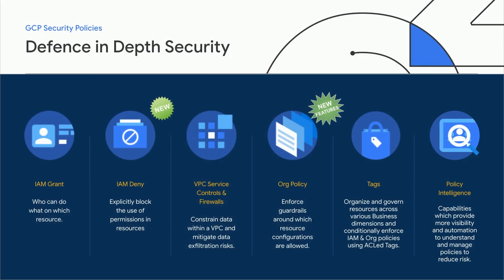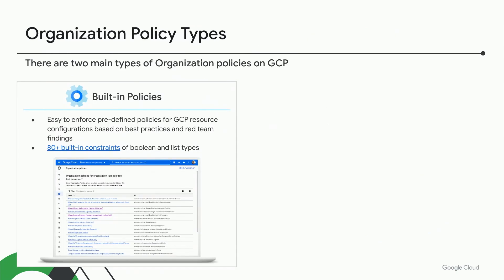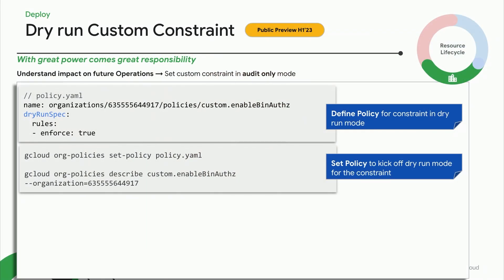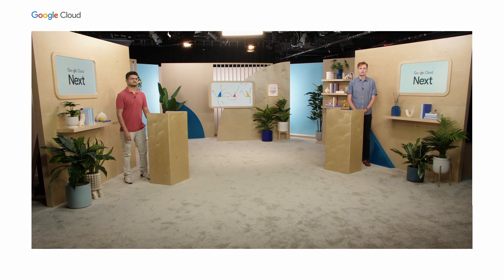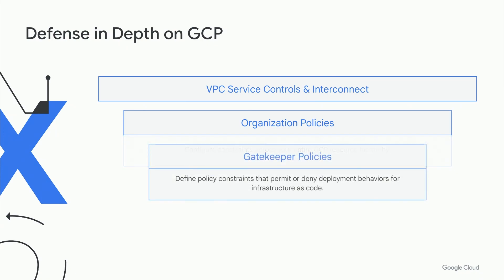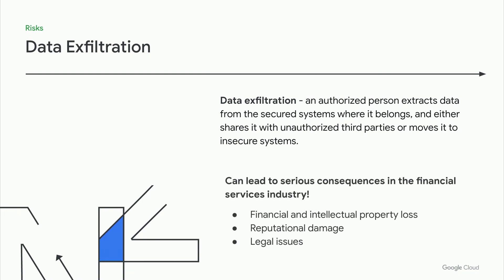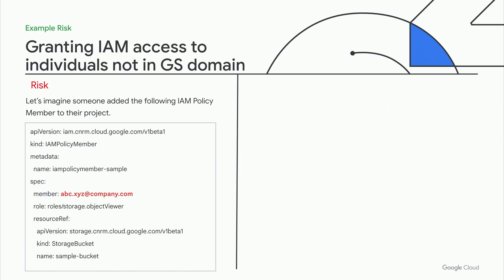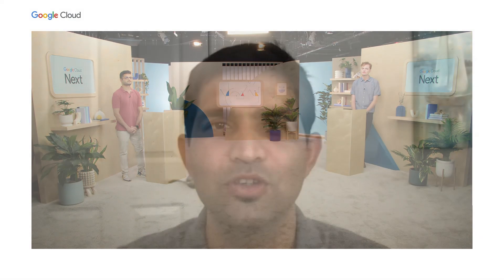How Goldman Sachs bolstered their security posture through policy management and controls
Learn how Goldman Sachs, one of our largest customers, thinks about and approaches building a strong security posture using Google Cloud defense-in-depth controls. This session also covers how customers use Google Cloud tools to help manage their policies throughout the life cycle.

Best Kept Security Secrets: Tap into the power of Organization Policy Service

Speakers: Shivam Dalal, Tate Wrage, Akshay Datar

SEC300